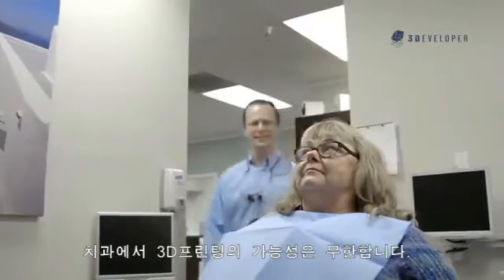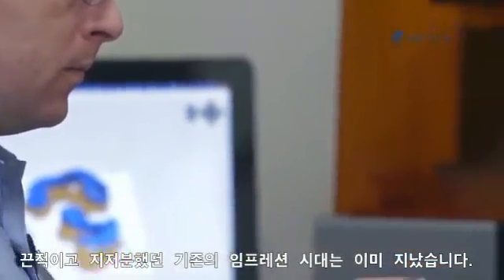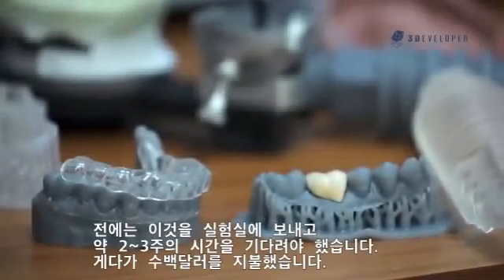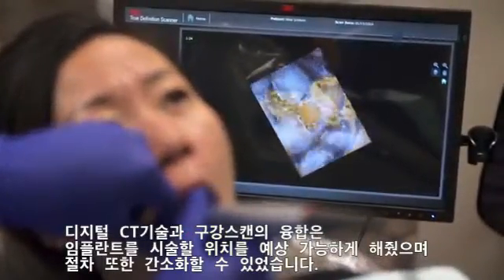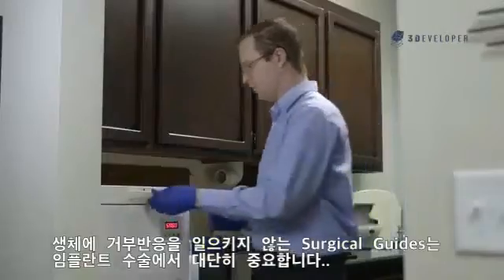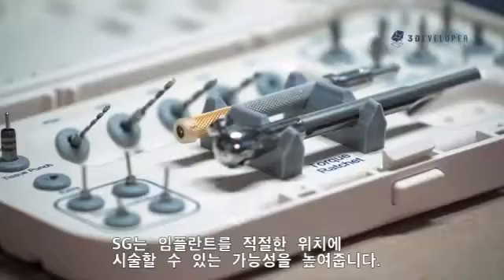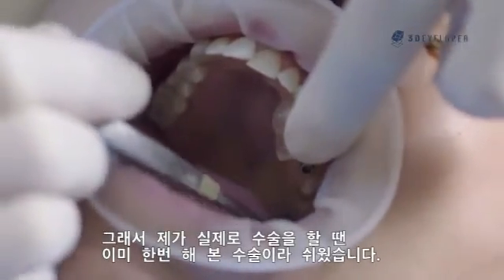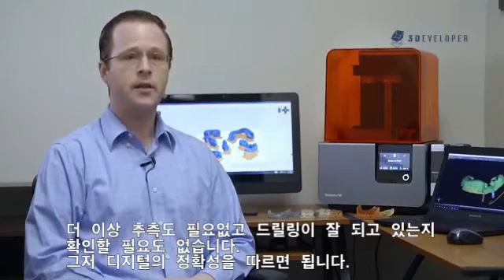치과치료에 도입된 3D프린터 Form2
MIT에서 개발한SLA방식 Form2가 정밀도와 다양한 소재사용이 가능해지면서 치과치료에도 도입되고있습니다. 이미 치과병원장님들 사이에서 입소문이 났다고하는데요,

Loma Linda 대학교 임상 조교수
Nevada-Las Vegas대학교 임상전임강사
캘리포니아 Sonoma에서 치과 보철학과 및 임플란트 치과의학 연구를 하고 있는 Dr. Scherer박사님 인터뷰영상입니다.